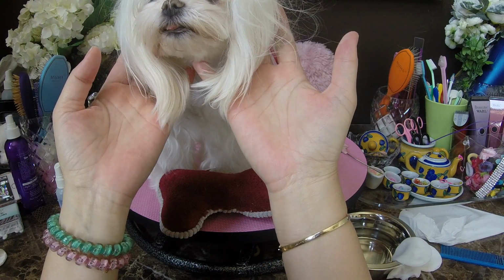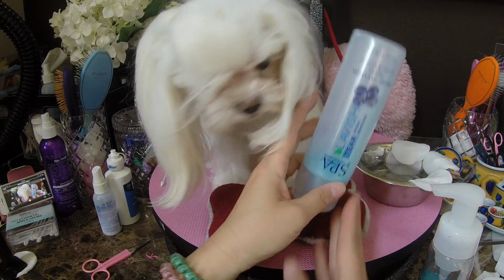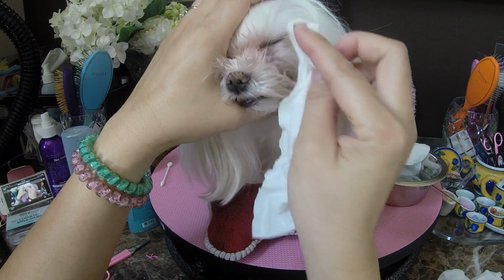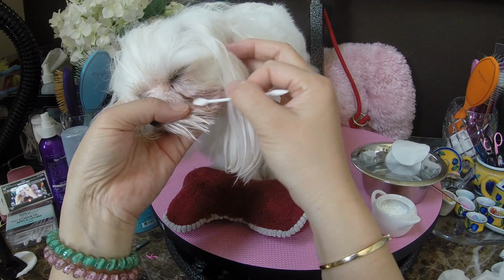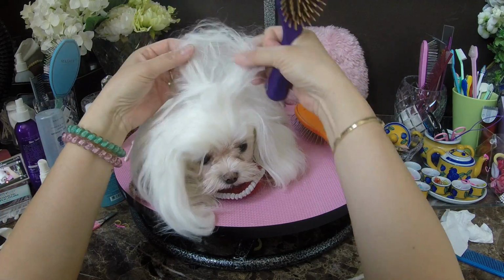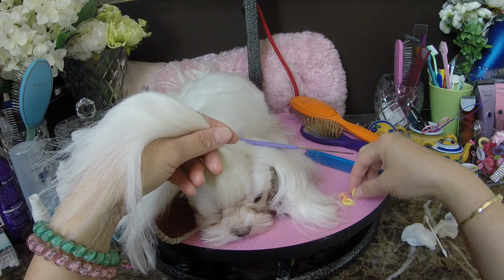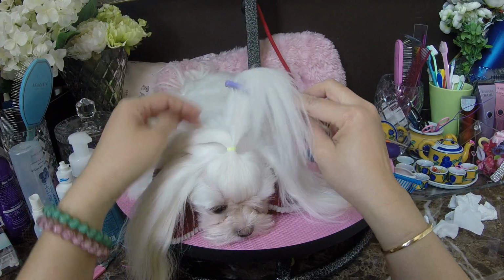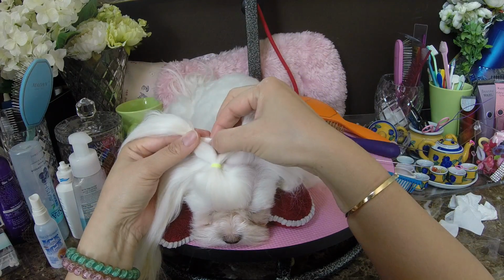Maltese Grooming: Tweety Tear Stain Cleaning Top Knot Tutorial 'Groom at Home Series'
UPDATE: Tweety's face is currently VERY WHITE.   Please see the current videos to see how very white she is.

Tweety our pet maltese get's a facial/eye wash.    We also show you how we put Tweety's hair up in a top knot!

NOTE:   There are many different ways to clean a maltese dogs tear stains.    Cleaning tear stains really takes daily and weekly maintenance.    There may also be health problems that may be causing any excessive tear stains, whereby it is best to check in with your vet.

Puppies will experience tear staining during their puppy teething periods, which can last past the age of 1 years old.